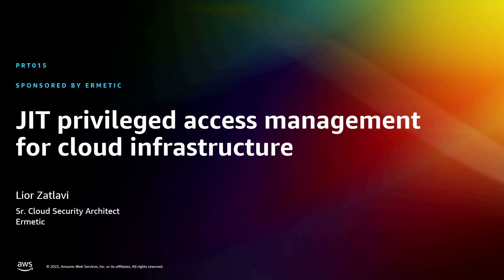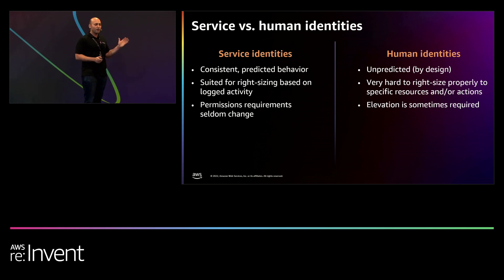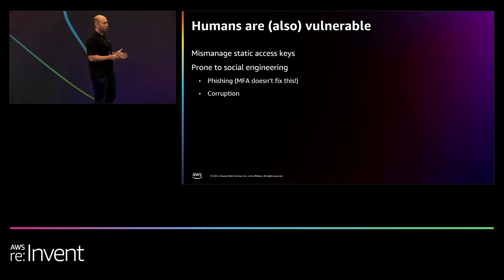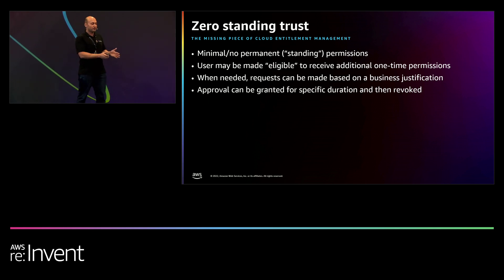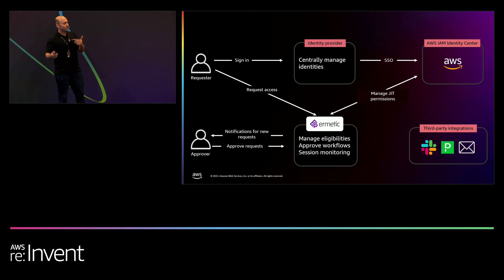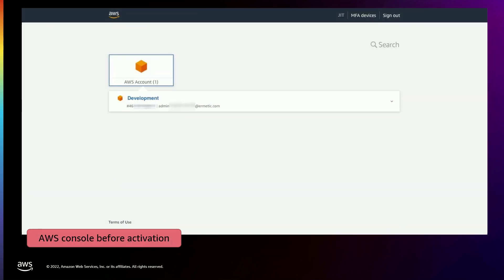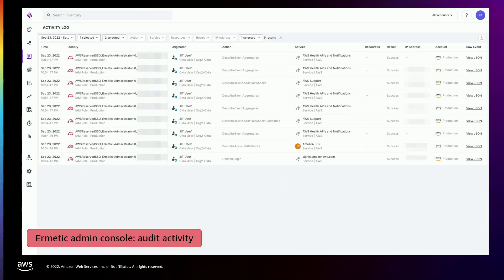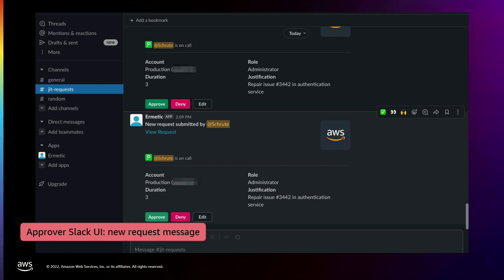AWS re:Invent 2022 - JIT privileged access management for cloud infrastructure (PRT015)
While cloud infrastructure is generally spun up and maintained by DevOps and development teams through CI/CD pipelines, they occasionally need direct, highly privileged access for specific activities. These all-encompassing entitlements can introduce significant risk if not revoked when no longer needed. As part of a holistic cloud security solution, Ermetic’s JIT access provides policy definition, self-service workflows, automated access control, and auditing and governance. Join this talk to find out how to automate the creation, enforcement, and governance of developer access to AWS while gaining complete risk visibility into identity risk throughout your AWS environment.